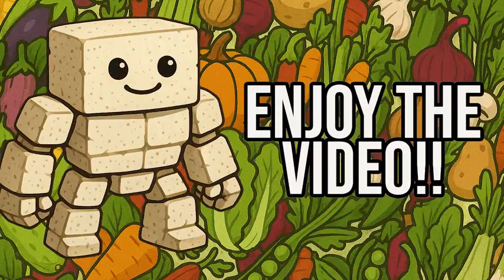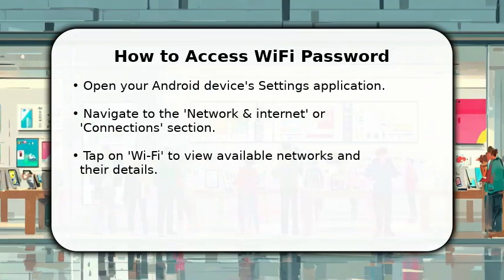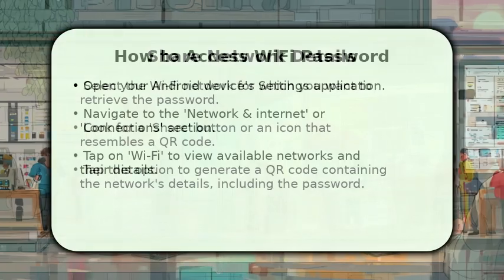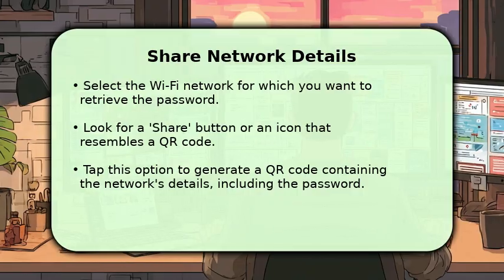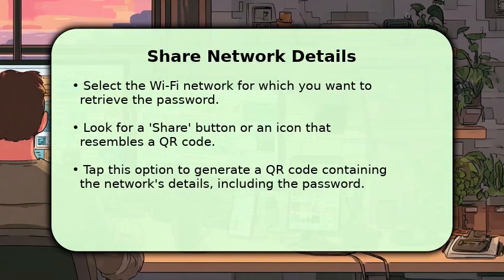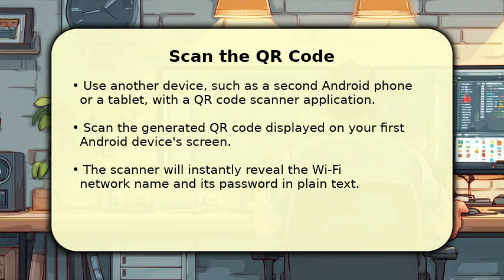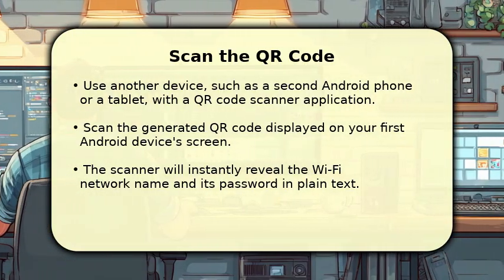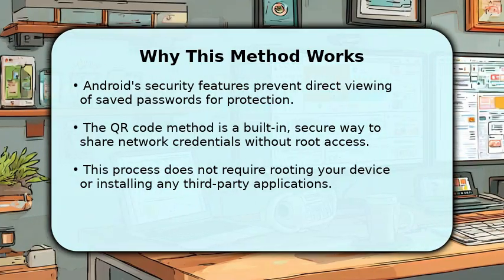How To Access WiFi Password From Android 2025 (Only Way)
▸ :^) In this comprehensive guide, you'll discover the definitive method to access your saved WiFi password directly from your Android device. Have you ever forgotten your WiFi key or needed to share network credentials with someone? This tutorial will walk you through the essential steps to easily retrieve and view your WiFi password. We'll cover the most reliable technique for finding your network password on any Android phone or tablet, ensuring you can always reconnect or share your internet access without hassle. Learn how to recover forgotten WiFi passwords and manage your network connections effectively. Stop guessing and effortlessly get your saved WiFi details. This is the ultimate solution for anyone looking to quickly find their WiFi password on an Android device, providing a clear and straightforward path to your network information. Tags: access wifi password, android wifi password, find wifi key, recover wifi password, view saved wifi, android network, get wifi password, forgotten wifi, wifi credentials .